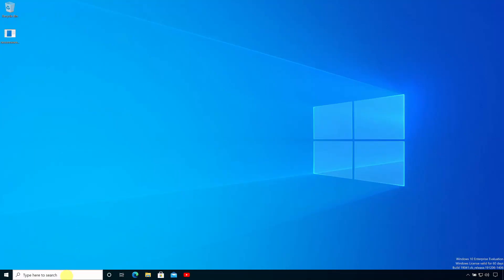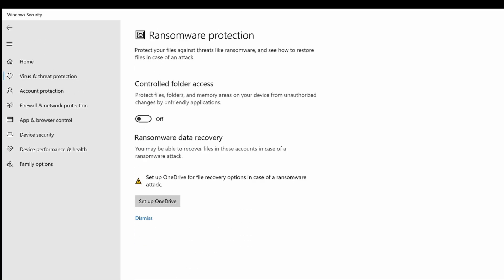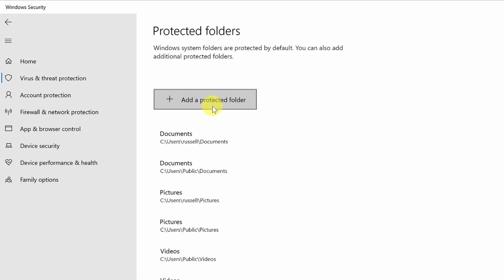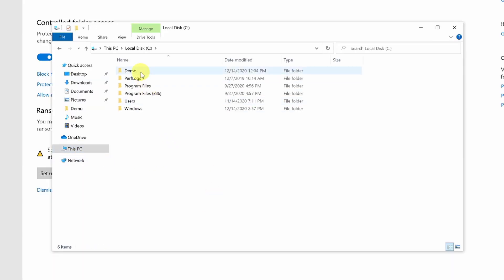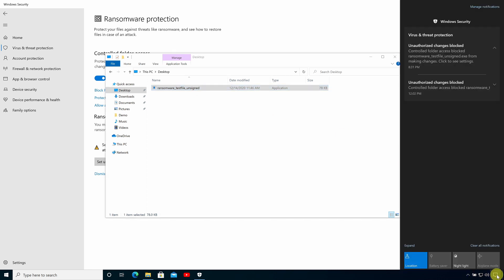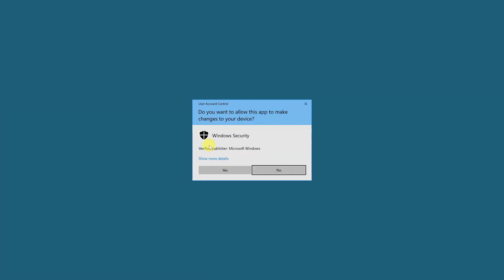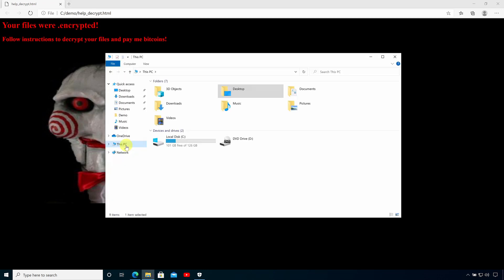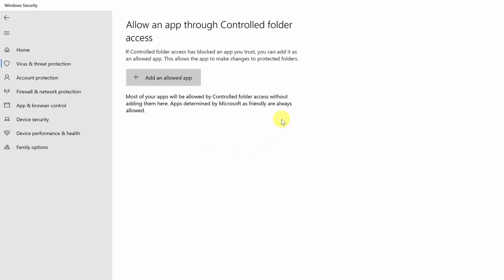🔒 Windows Defender vs Ransomware: PROTECT Windows 10 Using Controlled Folder Access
Windows Defender vs Ransomware: In this video, I show you how to enable Controlled Folder Access to protect Windows 10 against Ransomware. I'll discuss why ransomware protection is important in Windows 10 and also demonstrate how to modify the Controlled Folder Access whitelist so you can safely give blocked applications access to your files